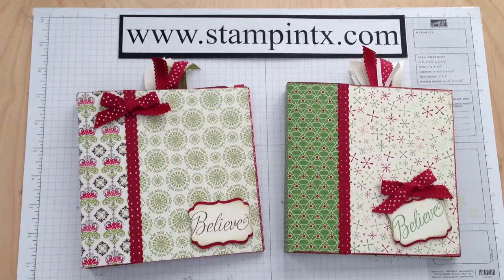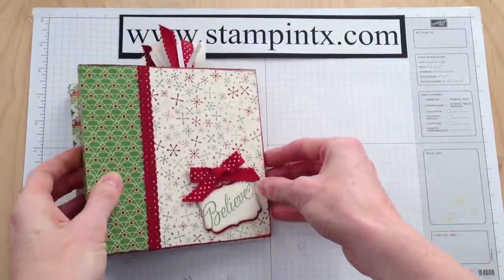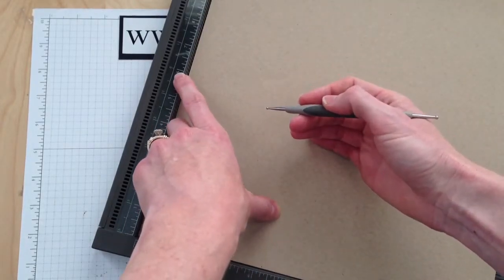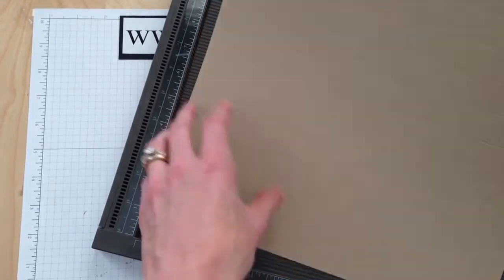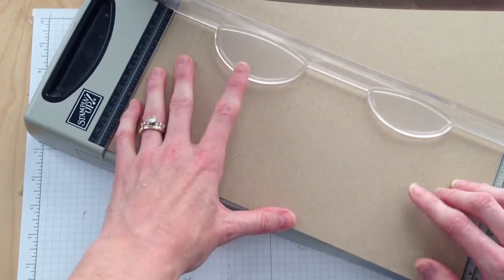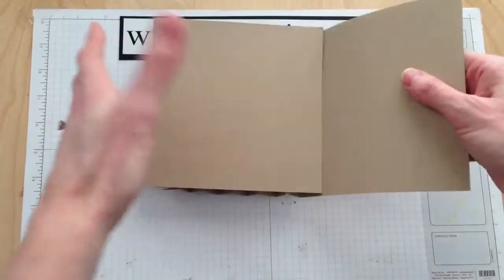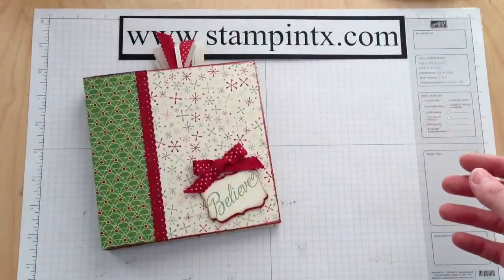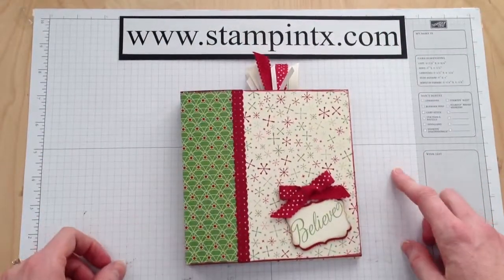Part I - Christmas Pocket Mini Album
In this video, I show you how to create an adorable 6 X 6" mini scrapbook album.  Each of the 6 pages has its' own pocket for a tag.  Use the tags for extra places for pictures or journaling.